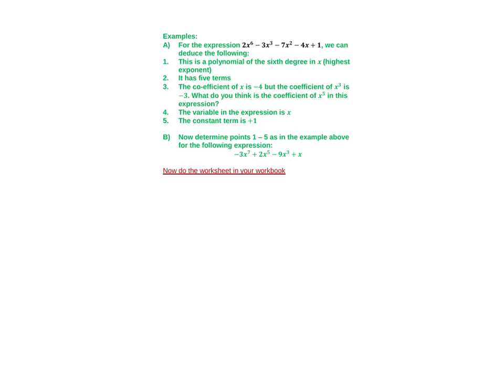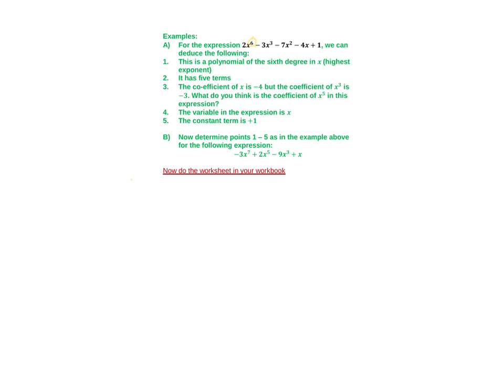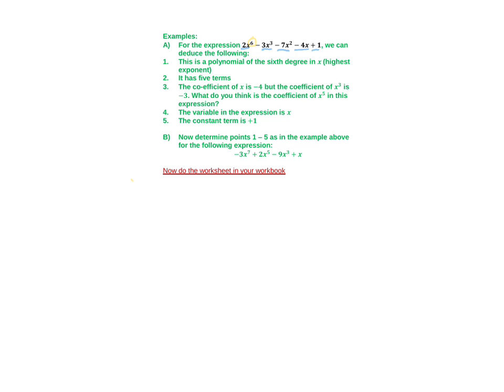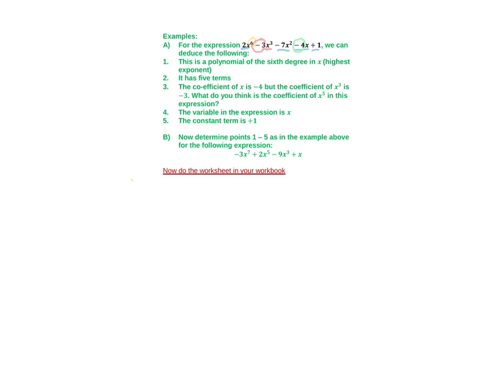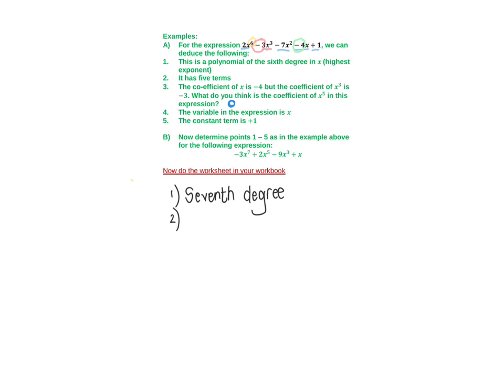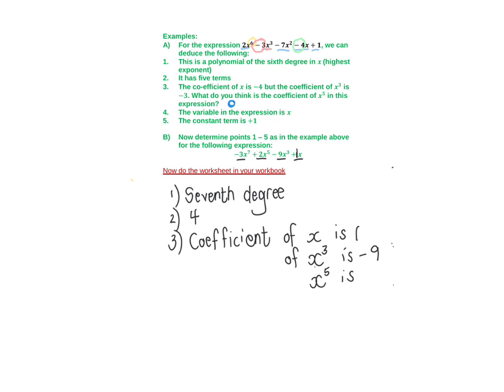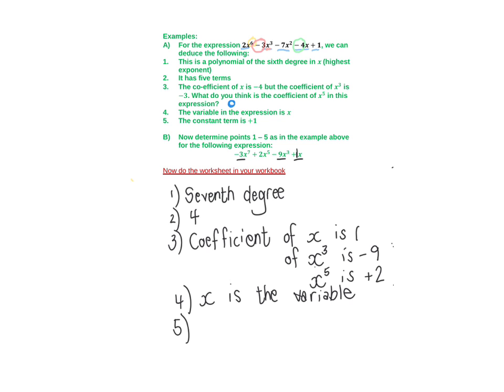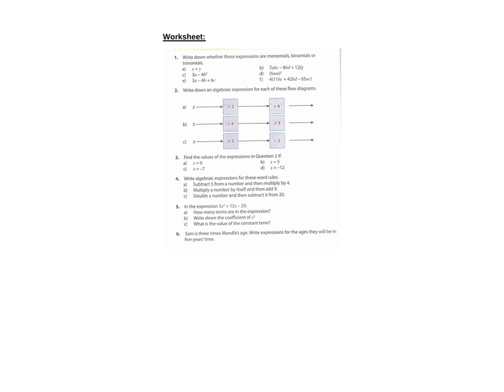KHS Maths Grade 8 - Revision of algebraic expressions